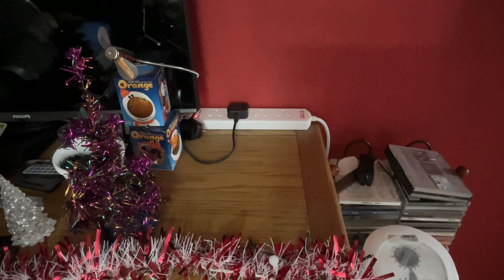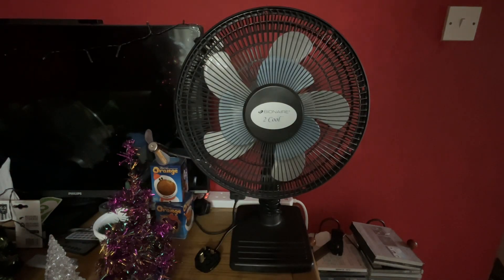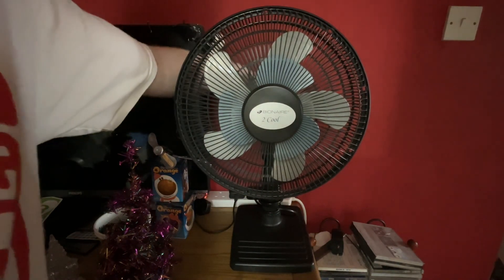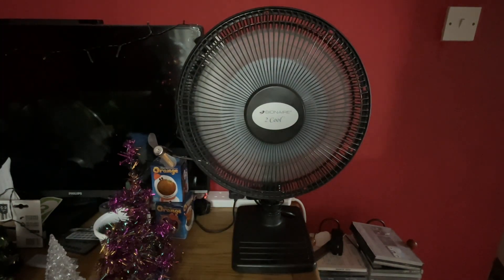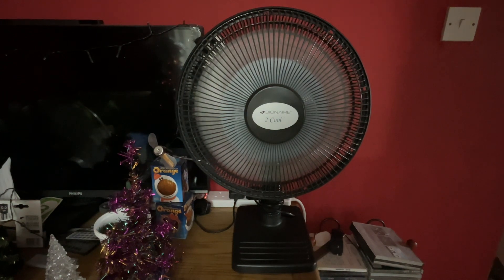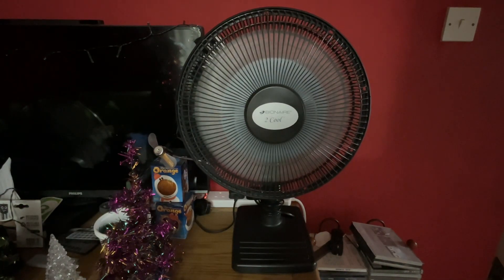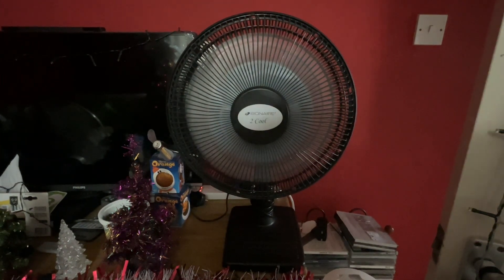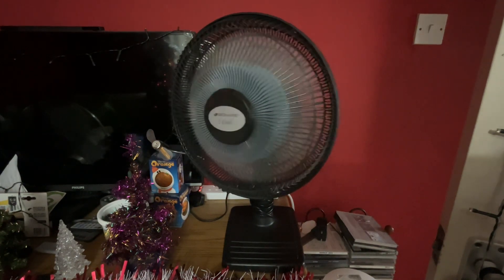The new fan I got yesterday